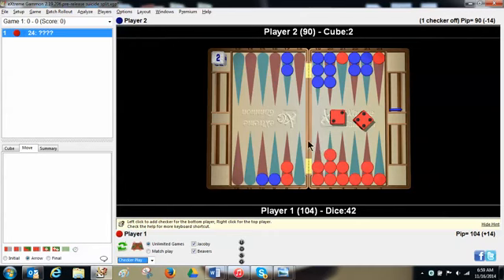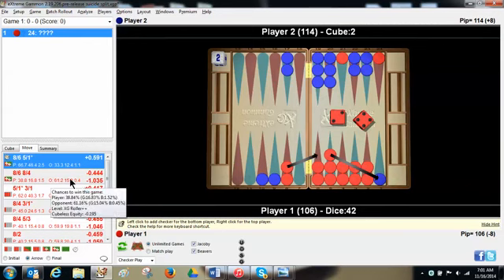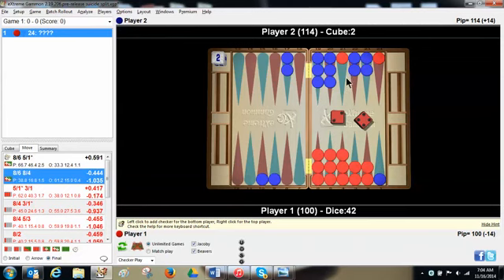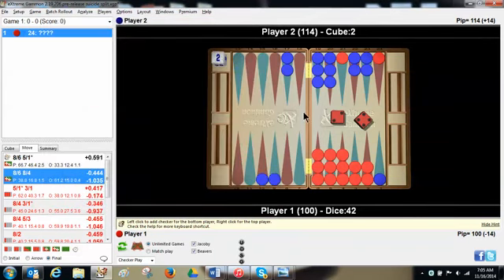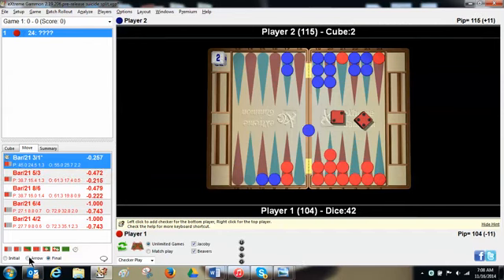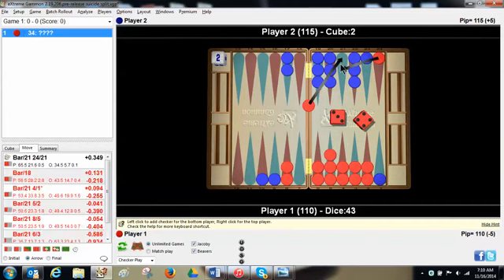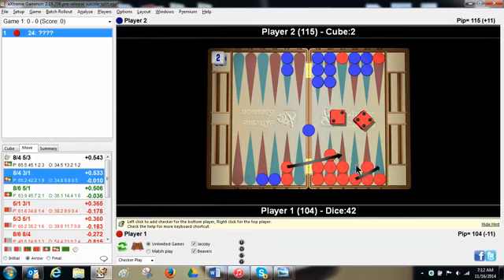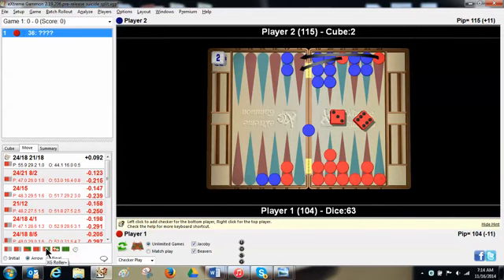USBGF 4-2 From the Bar.mp4